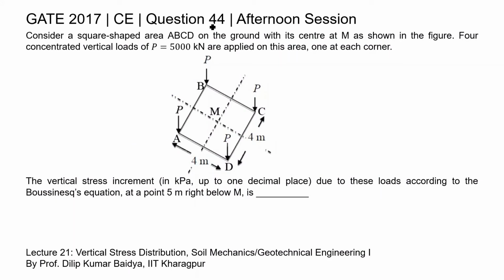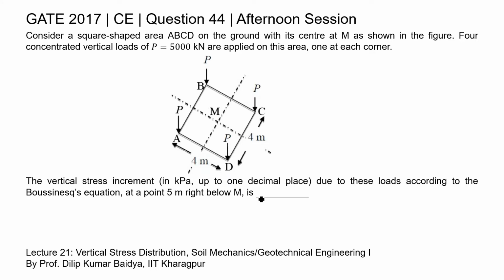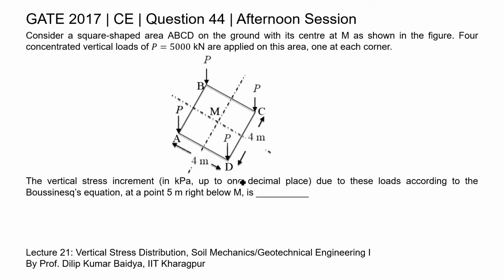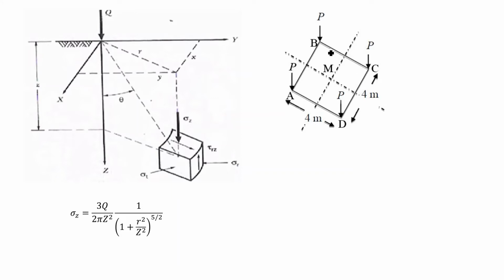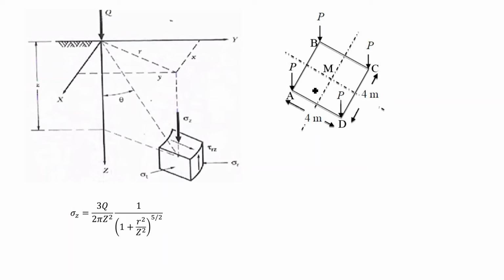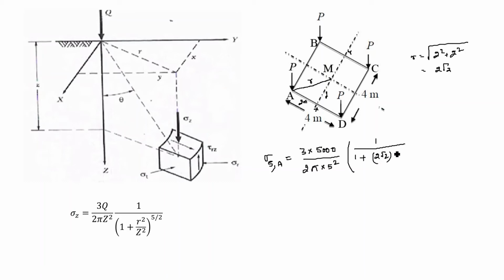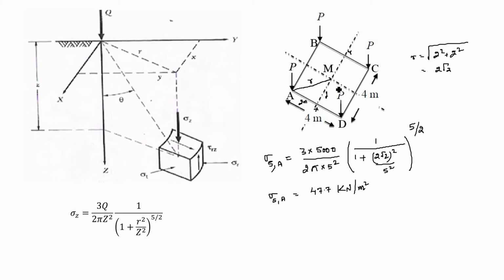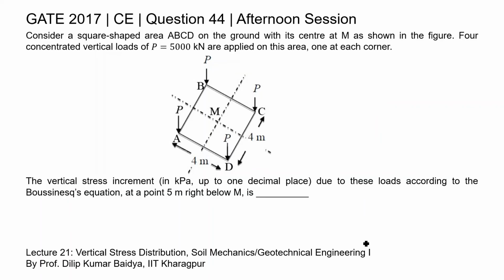Q44 CE 2017 S2